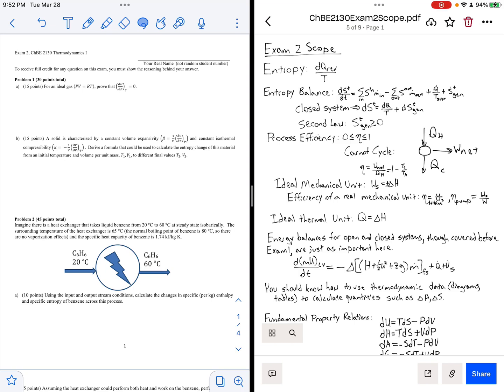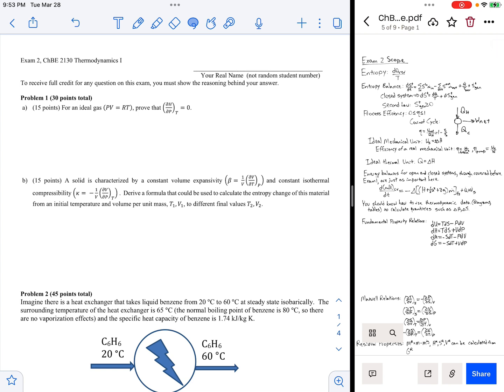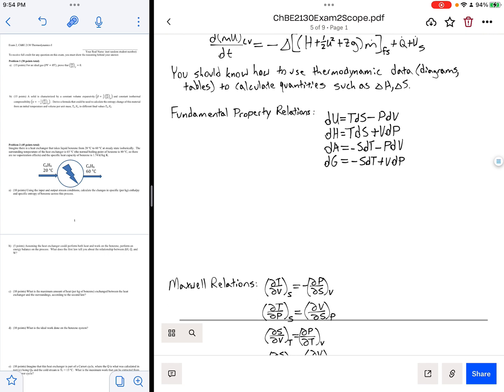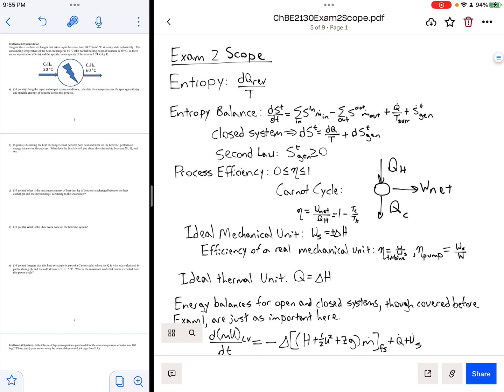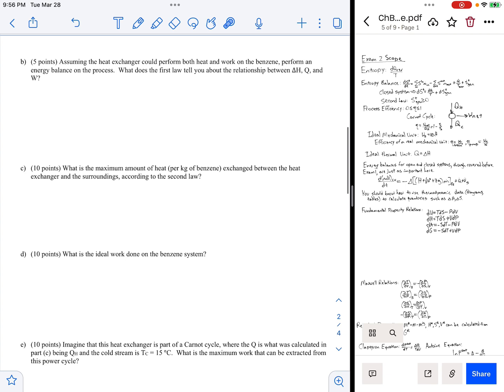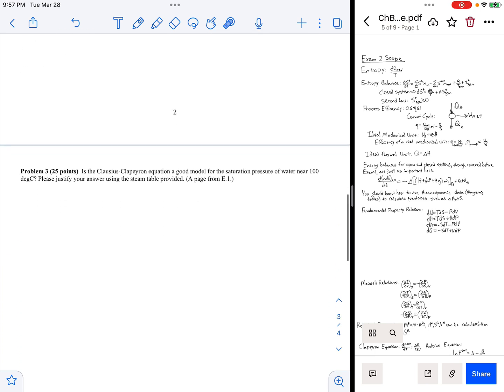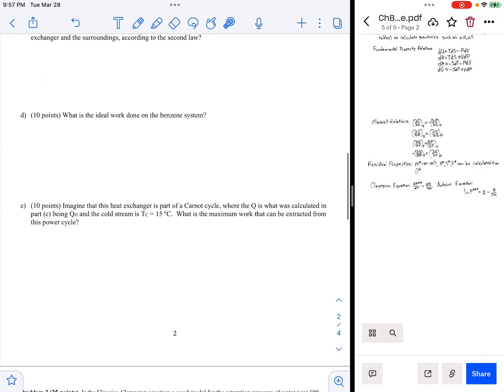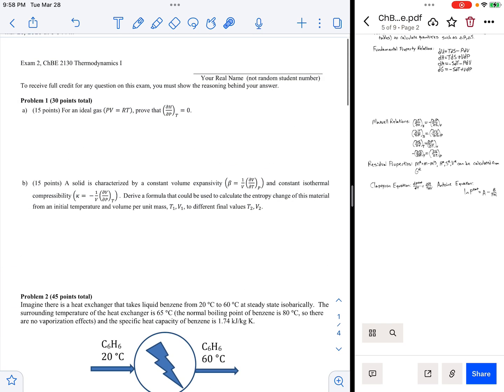Exam 2 Overview, S18